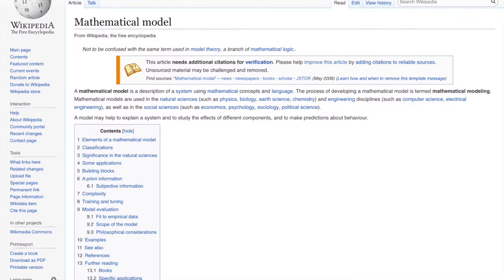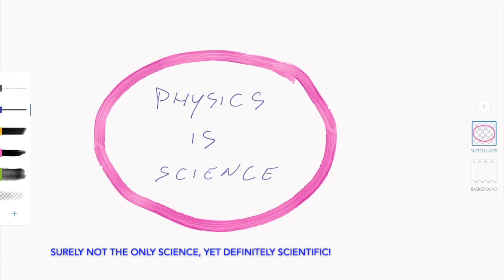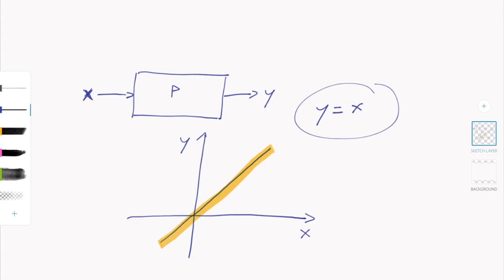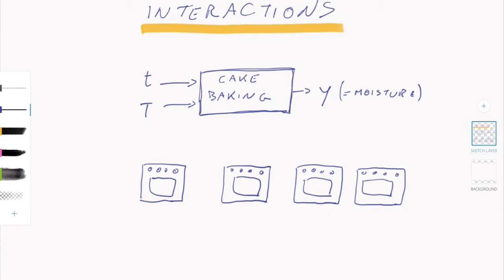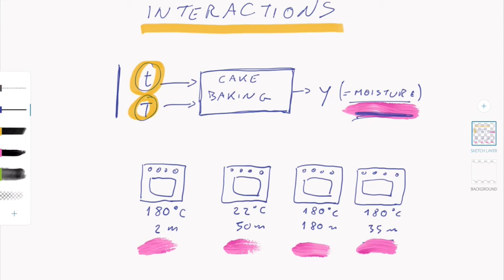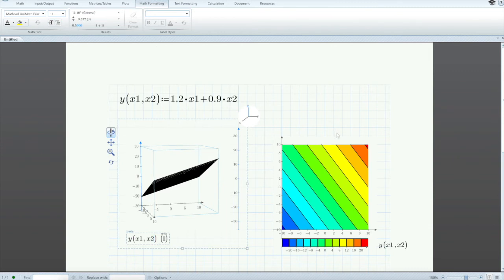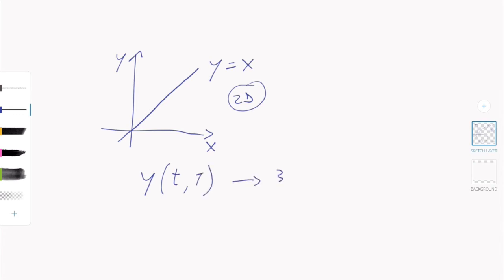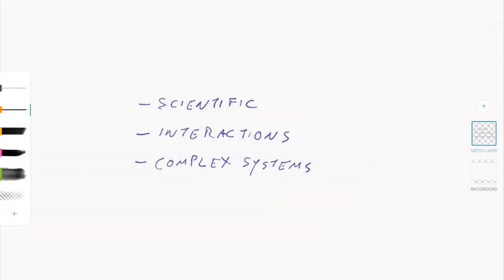Why you need Mathematics?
The main difference between Philosophy and Physics is that Physics is based on Mathematics. In this video we are going to show that if you want a scientific approach to your process or business data analysis, you need a mathematical model of the system. By saying that you need it, we mean that without a mathematical model there are very important insights that you will never be able to find out, measure and use to optimise and save money. This video will give you a clear idea of what we are talking about. Don't be scared by mathematics, there are professional consultants out there that will do dirty job for you! ;)